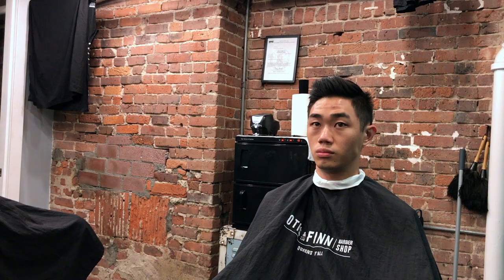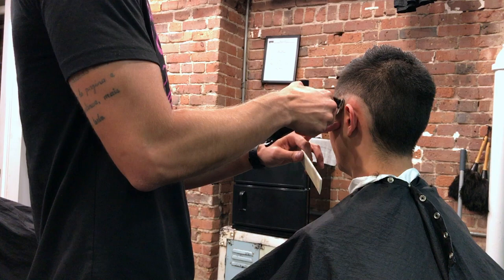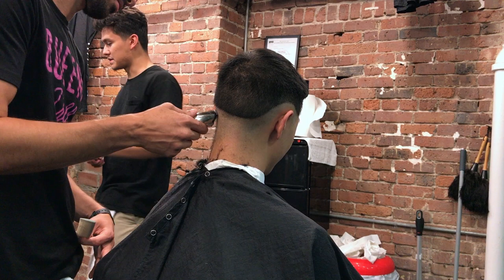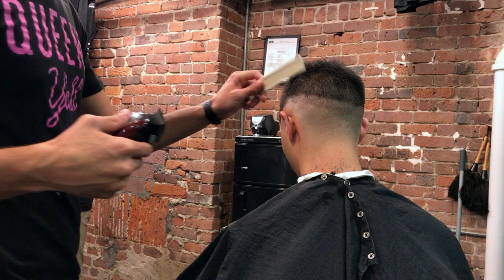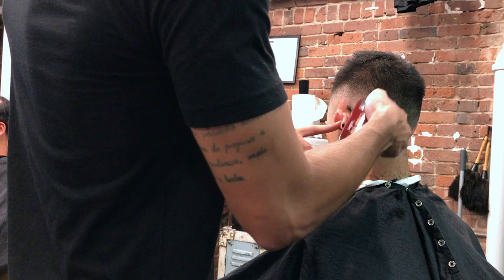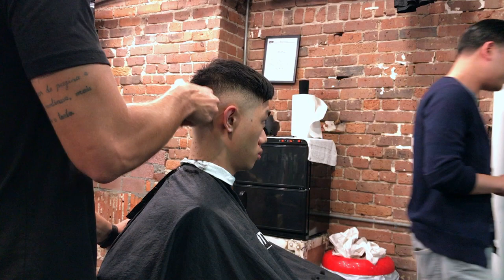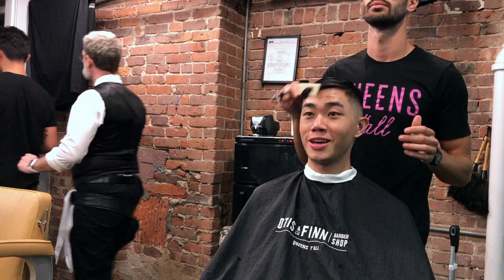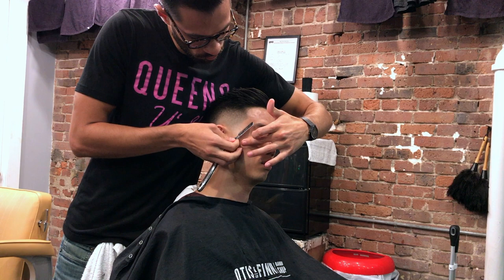How to Cut Asian Hair | High Skin Fade | Textured Top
Here in this video i go over how I accomplished a high skin fade with a trim on the top on this Asian hair.

Below is a description of the steps I took in this Low Skin Fade haircut:
1. With number 2 guard I set my foundation by cutting the sides and back, going straight up in the air not following the head shape.
2. I set my first guideline for the skin fade using my 000 on the wahl magic clippers. Making sure the line is about 1 ½ inch above the ear.
3. Clean up the temple and neck area with trimmers to add another transition layer.
4. Set a second guideline by opening the blade all the way and moving up about an inch. Remove the bottom line by closing the blade half way with a scooping/flicking motion.
5. Repeat step 4 on the opposite side.
6. Set another guideline with the number 1 guard and blade all the way open with a scoop/flick motion. Remove the bottom line by closing the lever half way and then closing the blade all the way.
7. Smooth fade with the 1 ½ guard, starting out with the blade open and gradually closing the blade.
8. Use the number 3 guard to cut any standing hair.
9. Trim the top hair using shear over finger technique
10. Add texture to hair.
Tools used in haircut:
Wahl 5 Star Senior model ---
Slim Line Pro Li Trimmer
Wahl 5 Star Electric Shaver
Japanese Purple Dragon Shears